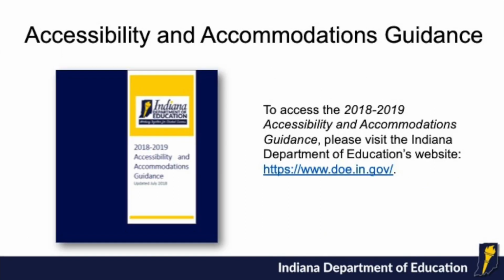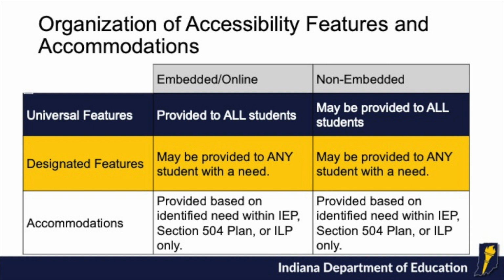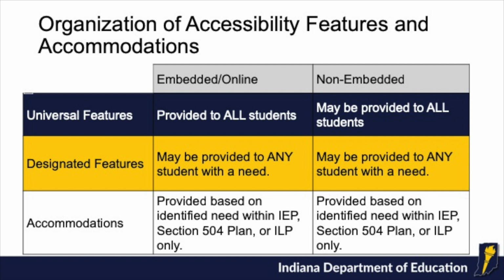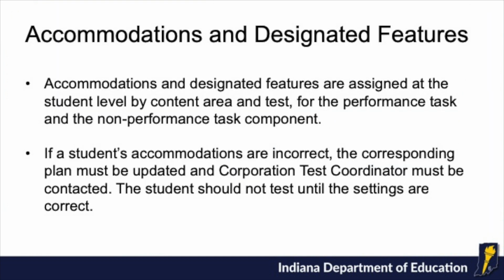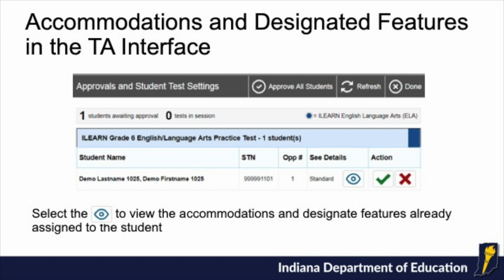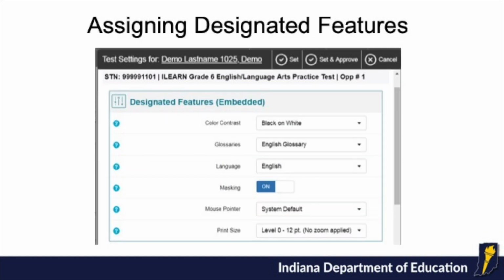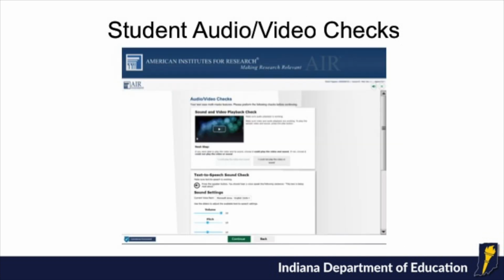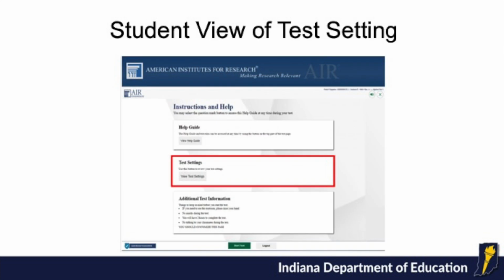ILearn, IRead-3, & I AM Accomodations Training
This training video is intended for Test Administrators at HSE Schools.